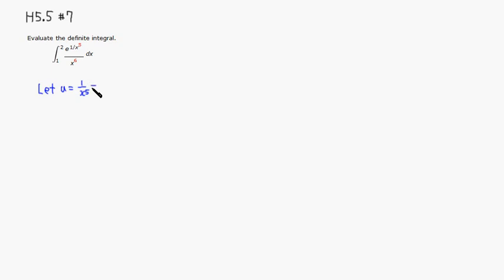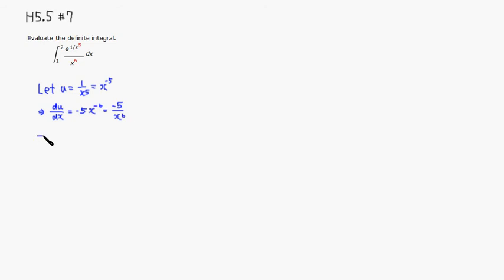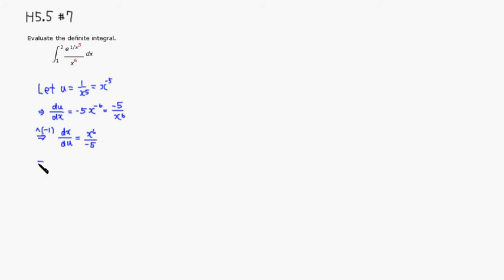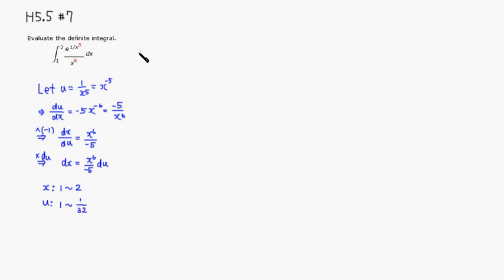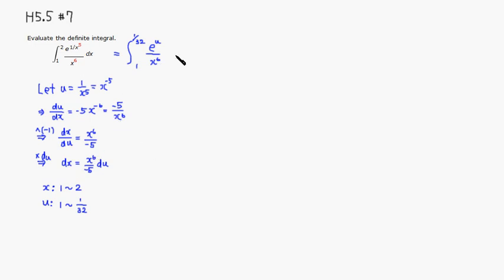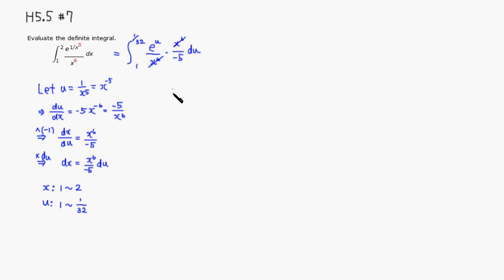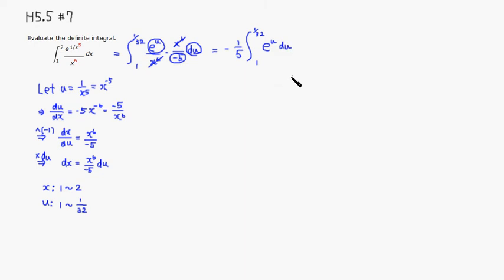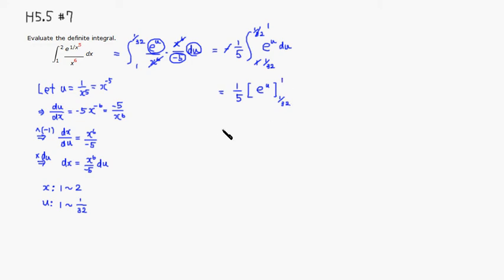m131 h5 5 7 f2012